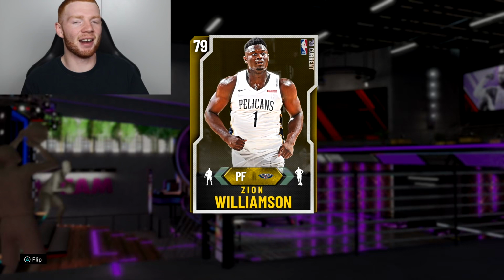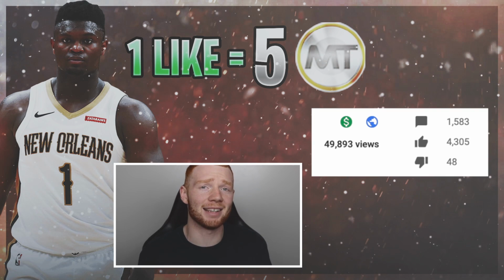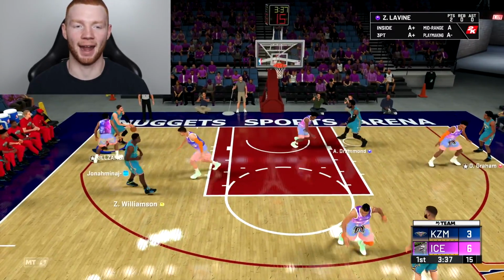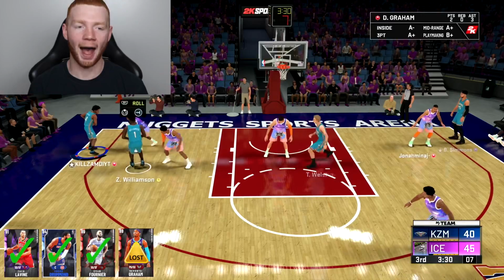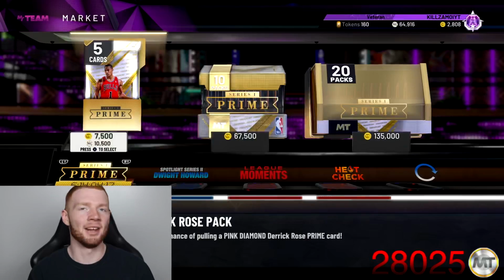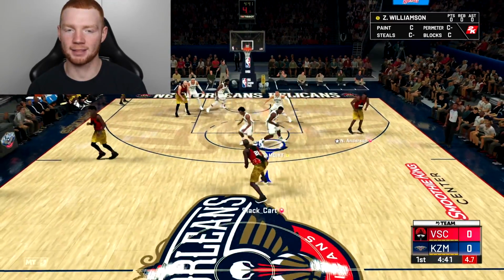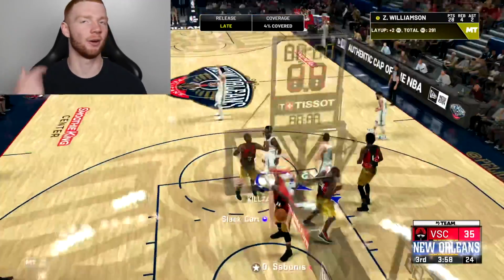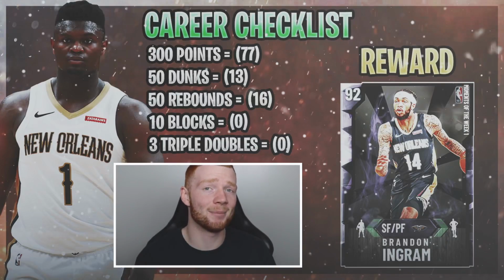ZIONS LEGACY #2 - NEW CAREER CHECKLIST! NBA 2K20 MYTEAM!!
This video is the 2nd episode of my new refreshed series called 'Zions's Legacy' for NBA 2K20 MyTeam!

In this series I am rewarded with MT that I can use to open packs if I achieve certain stats with Zion Williamson in the game!

Thanks to 2K ANZ, Logitech & Astro Gaming for giving me the opportunity to do a crazy giveaway for you guys in this first episode of Zion's Legacy! Make sure you enter!

I hope you guys enjoy this series!